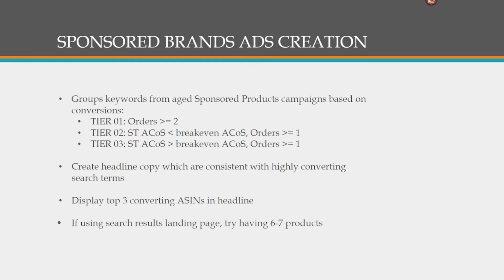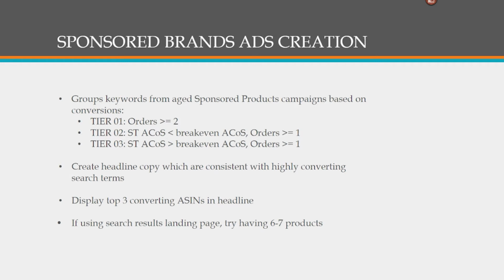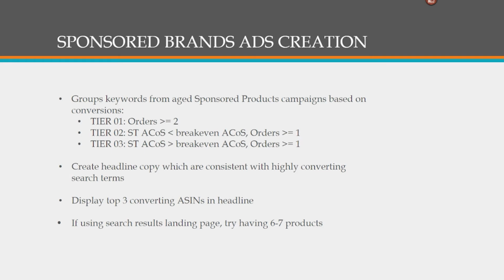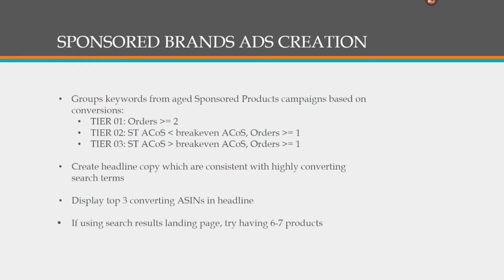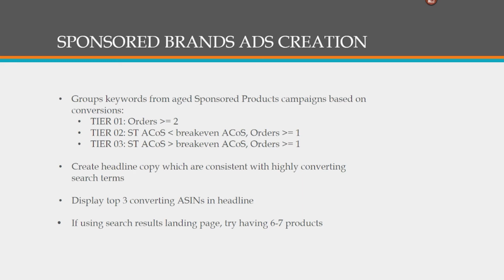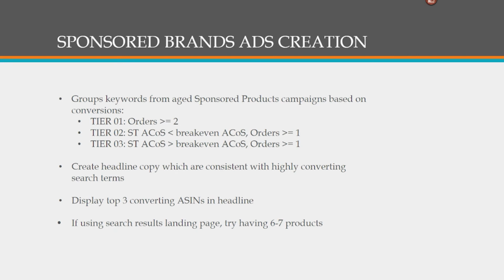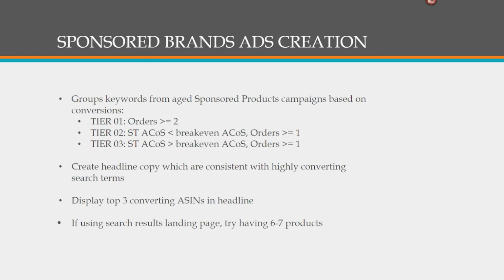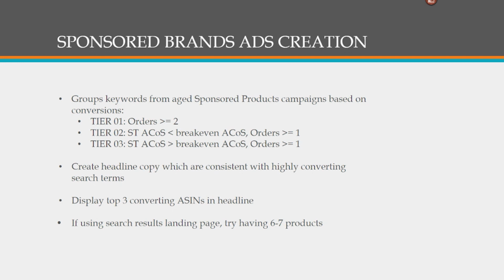Sponsored Brands Ads Creation